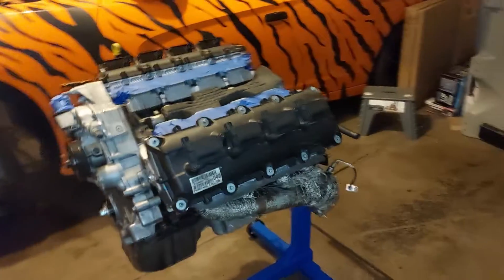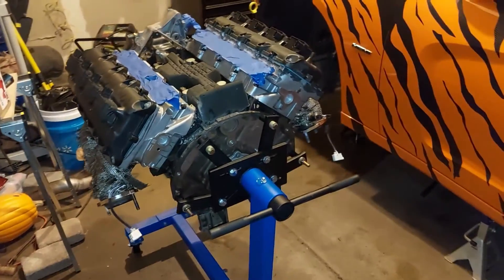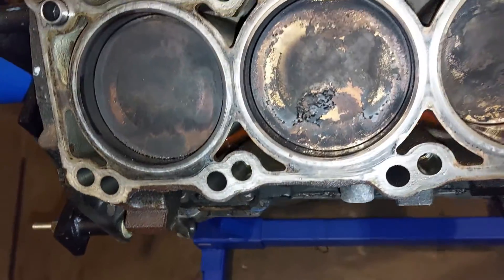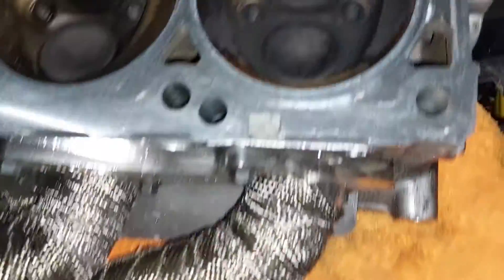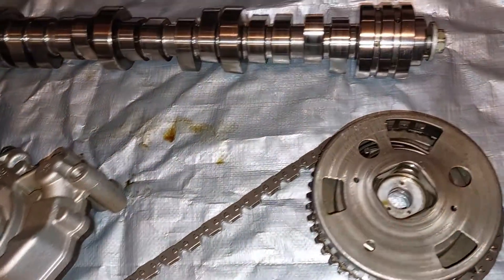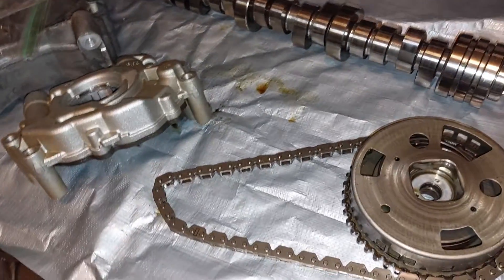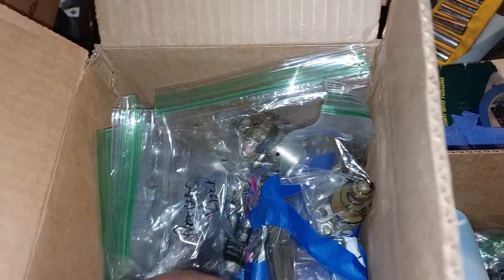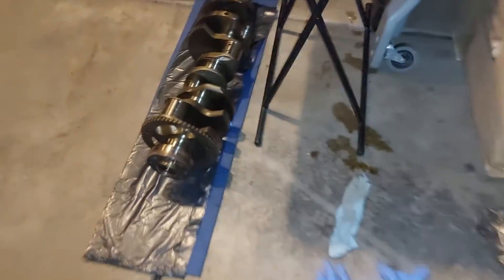Forged 392 Stroker Update Part 1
Just a quick update on my 5.7 based forged 392 stroker. Got the motor broken down to a short block and dropped it off at the machine shop. I also added a few upgrades: FTI SRT80086 Torque Converter, Hayes Steel Flexplate, Mishimoto R-Line Intercooler, Gates Fleet Runner green belt, and 3.1 TorqStorm Supercharger pulley. I can't wait to finish the build up.